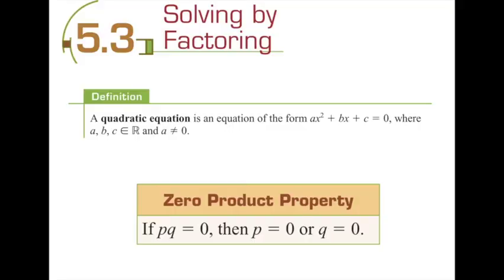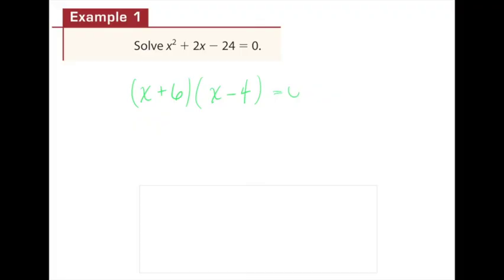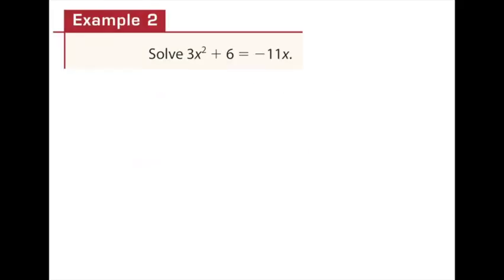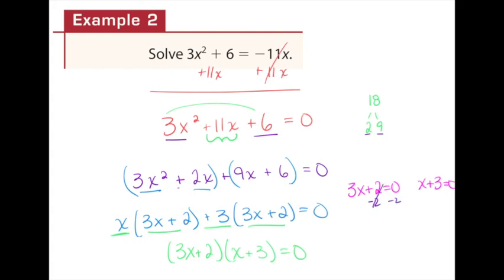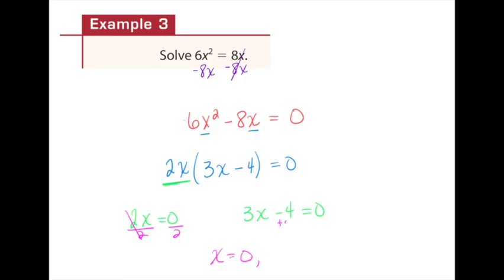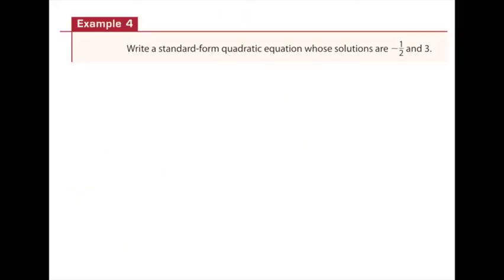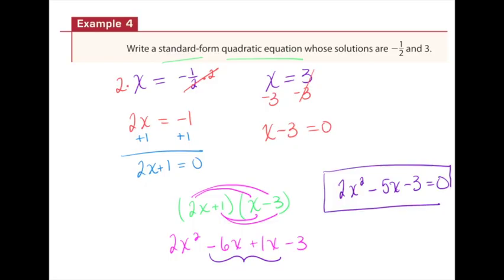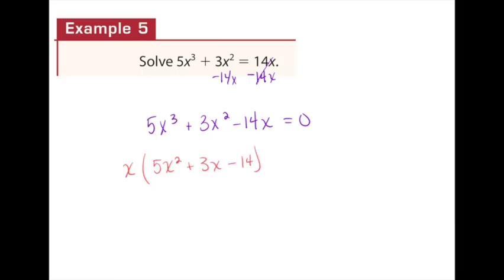Algebra 2 Solving by Factoring